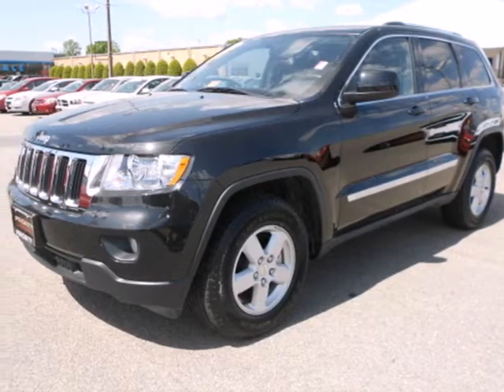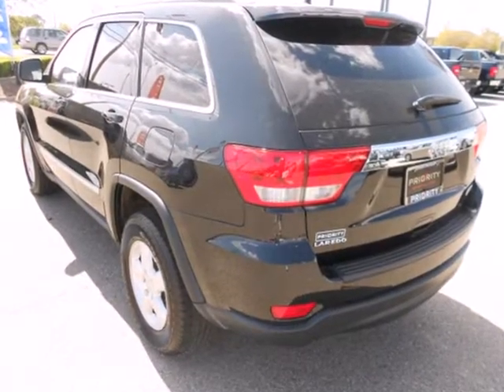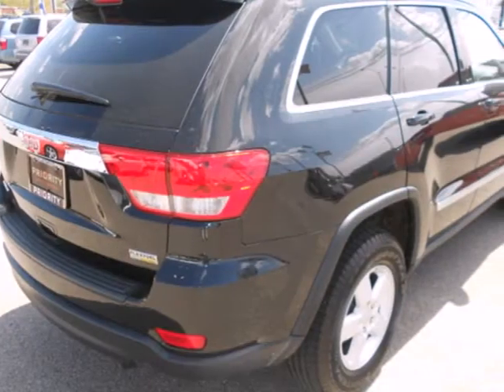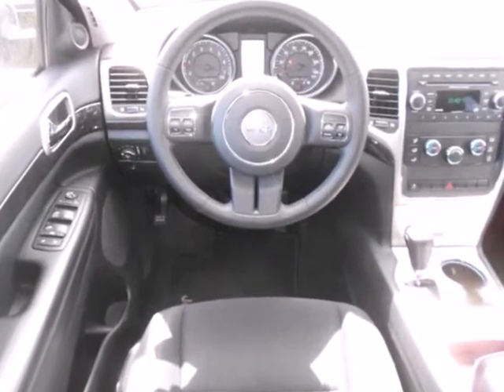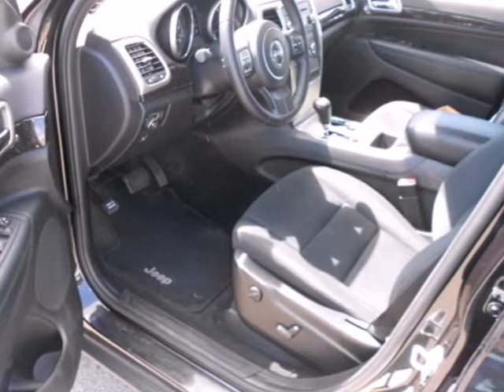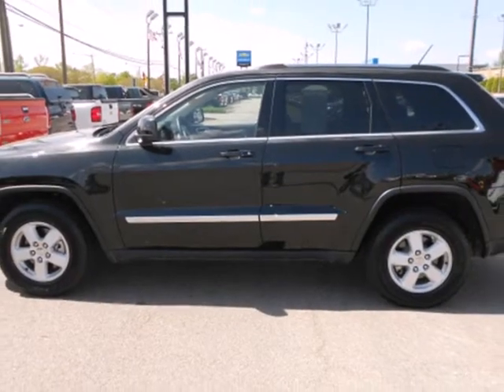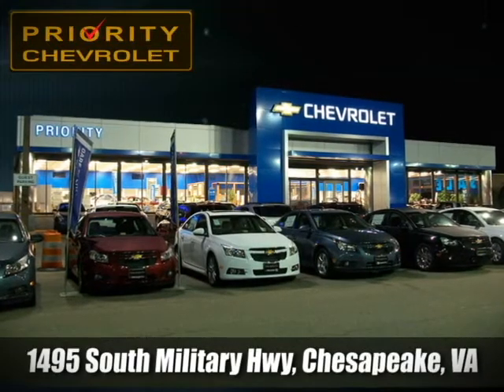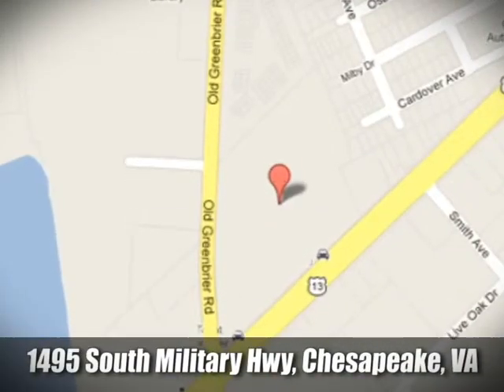2012 Jeep Grand Cherokee #182509 in Chesapeake, VA 23320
If you are looking for real value on a great used car, Priority Chevrolet invites you to come in and test drive this 2012 Jeep Grand Cherokee, stock# 182509. We are conveniently located near Chesapeake, VA and known for our great selection, reliability and quality. Come take a look at this 2012 Jeep Grand Cherokee today.

Priority Chevrolet
1495 S Military Hwy
Chesapeake VA, 23320